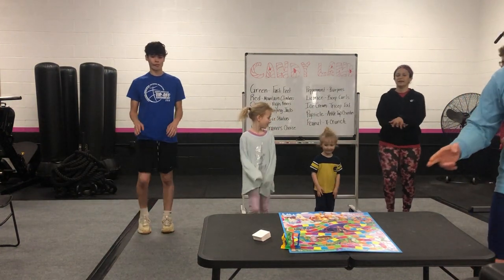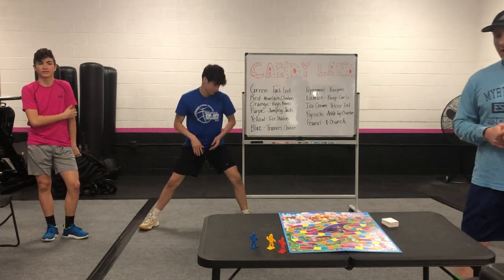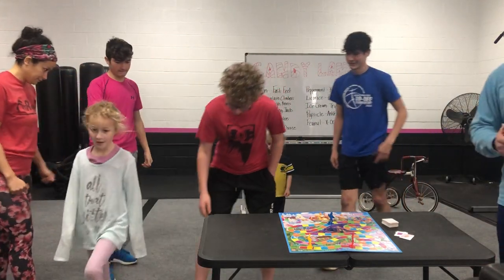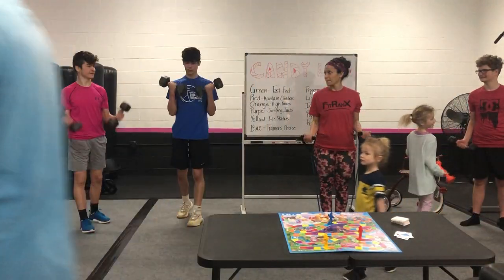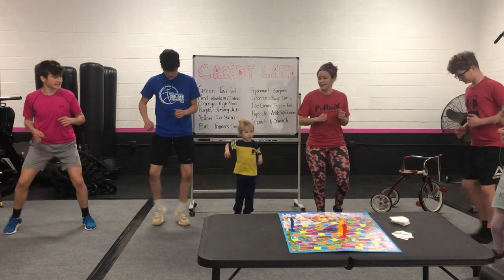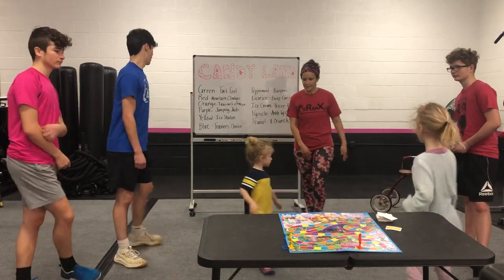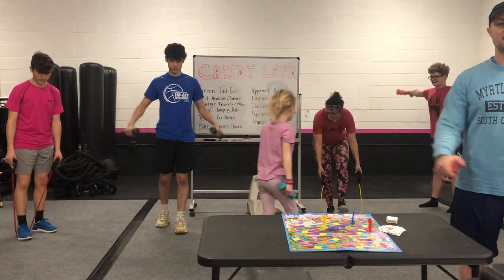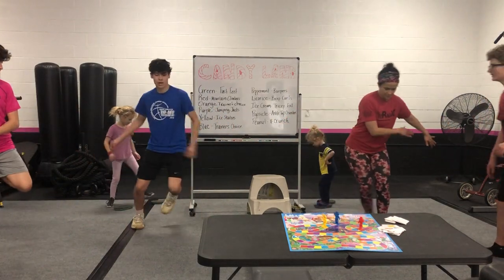Candy Land Workout!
Fun family workout!